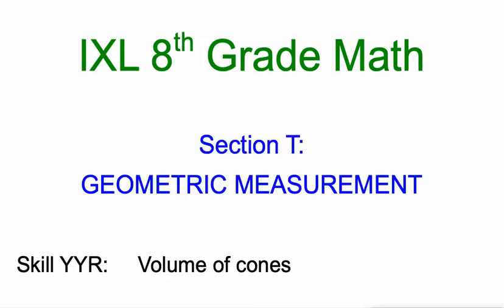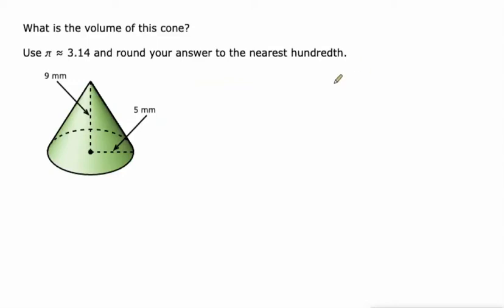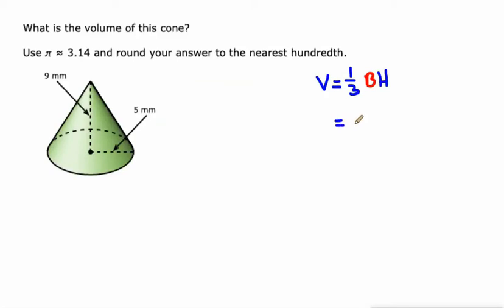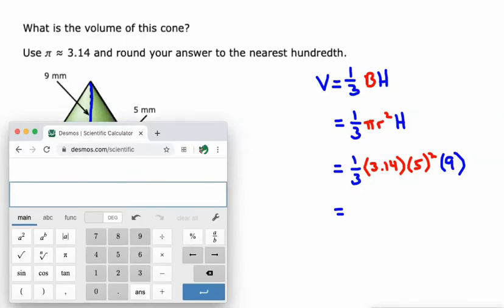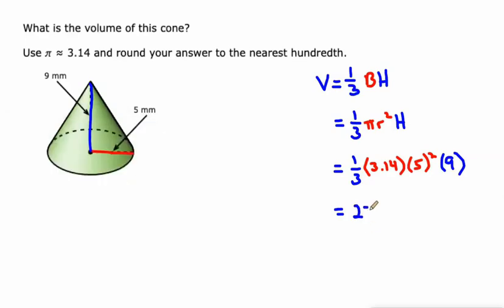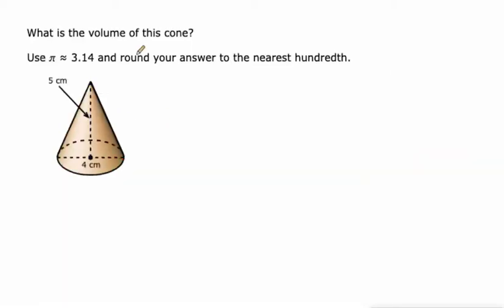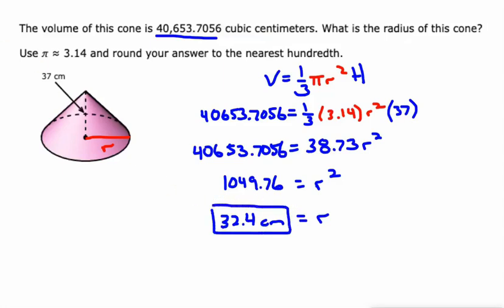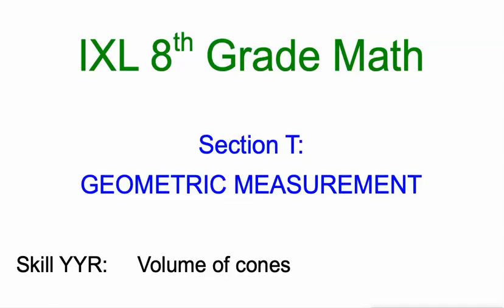IXL T.11 8th Grade Math Volume of cones (YYR)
Volume of cones